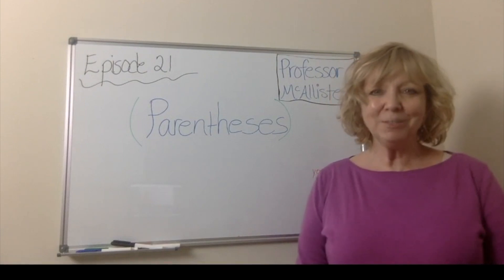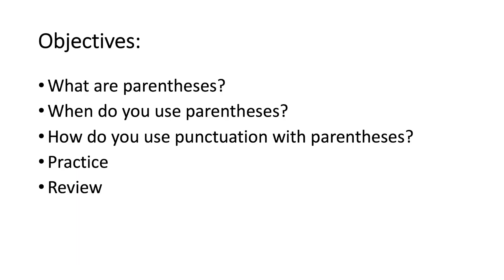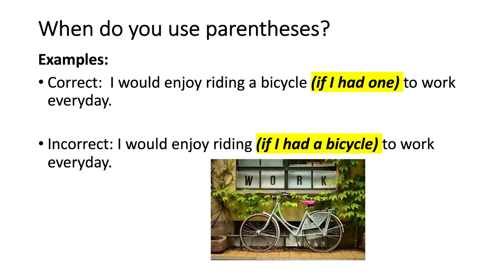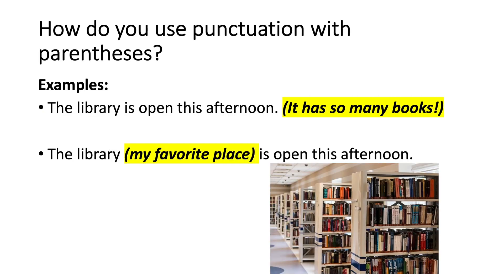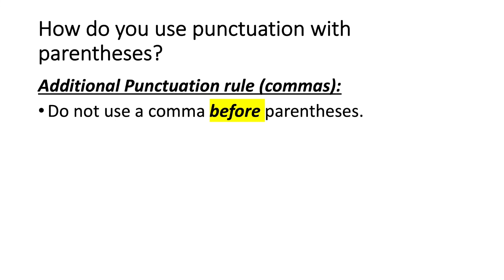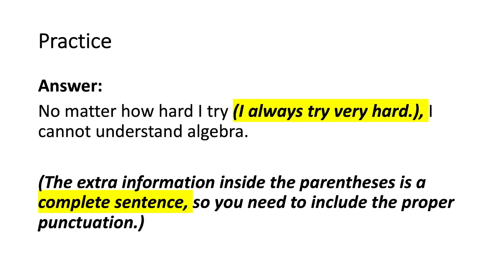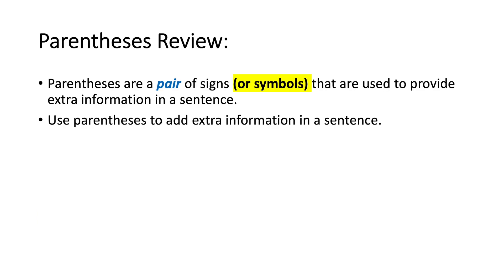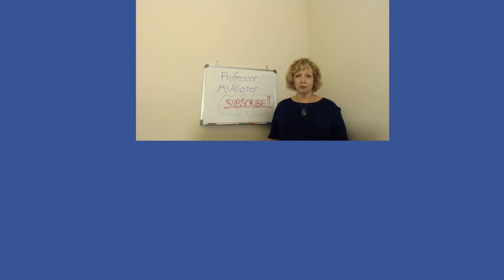Episode 21 Parentheses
This video explains the use of parentheses. Filmed and edited by Kevin M. McAllister